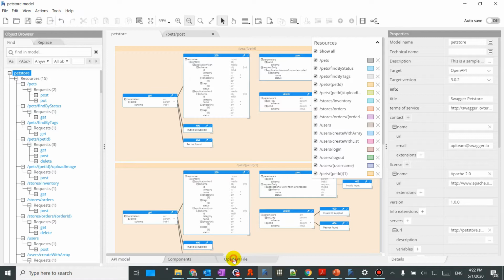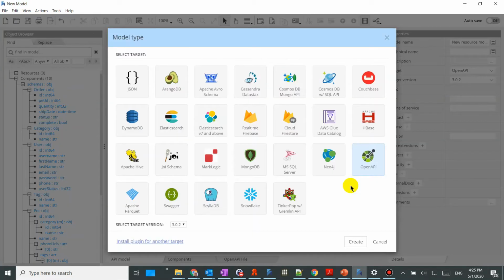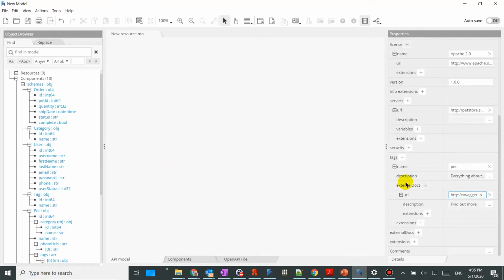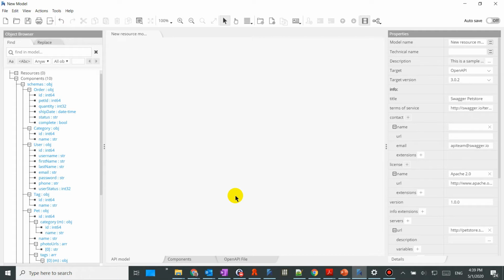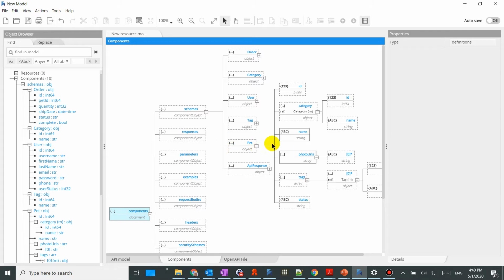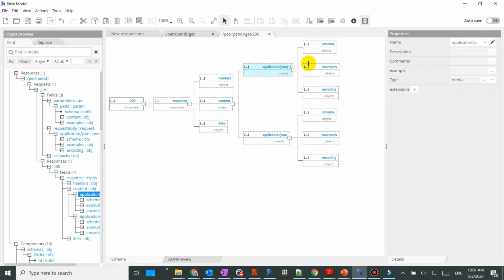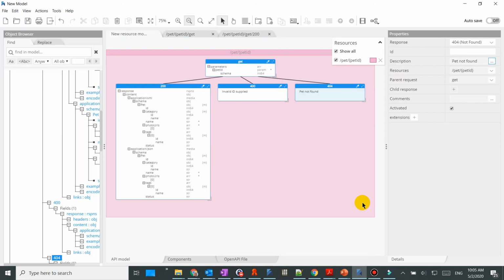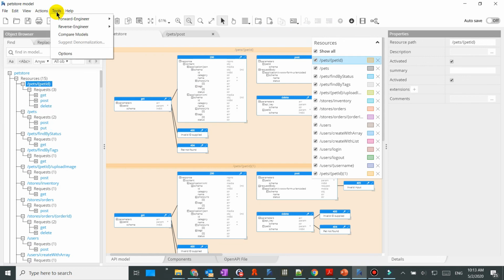Swagger and OpenAPI design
Visual and schema-centric design of APIs documented with Swagger or OpenAPI.